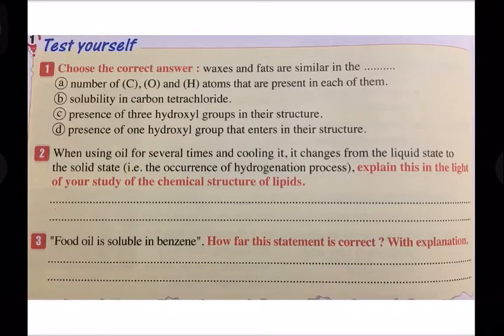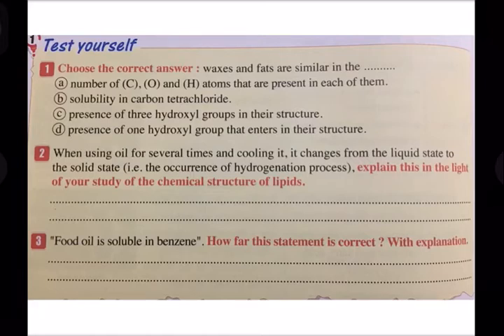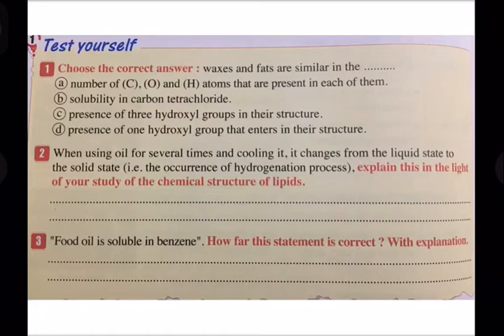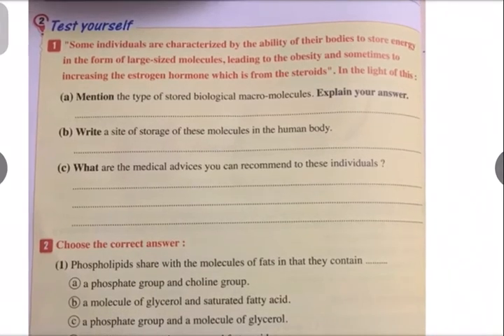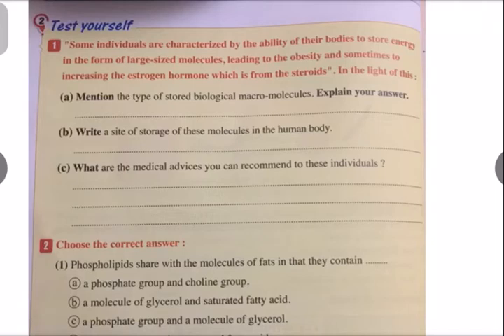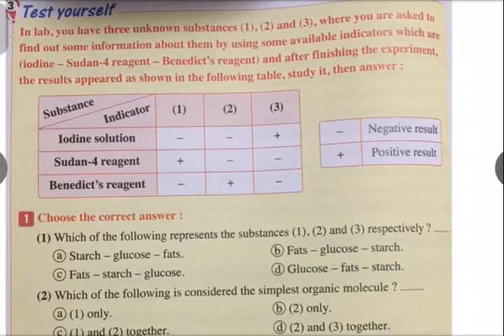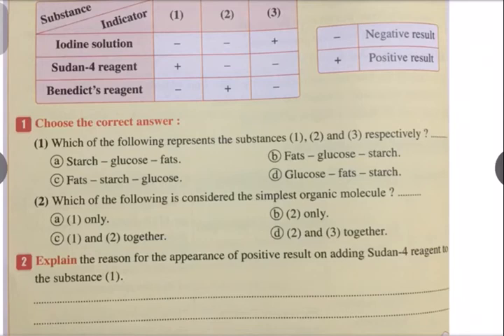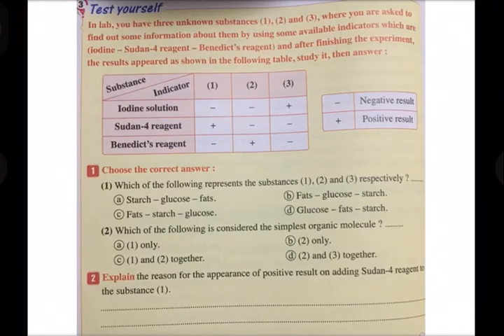Test yourself questions Lipids - Biology 1st secondary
شرح اسئلة test yourself بيولوجي اولى ثانوي